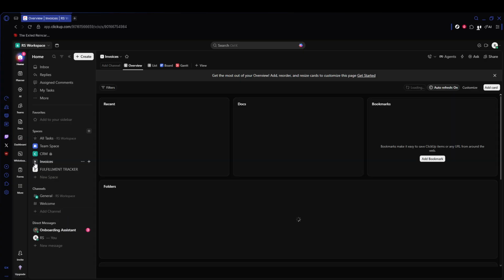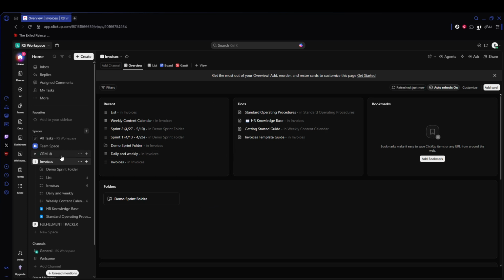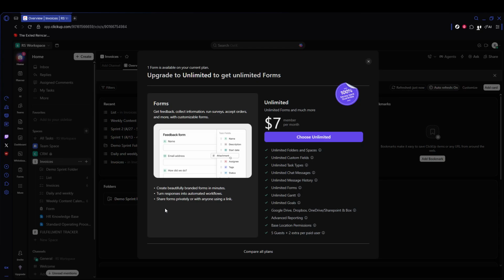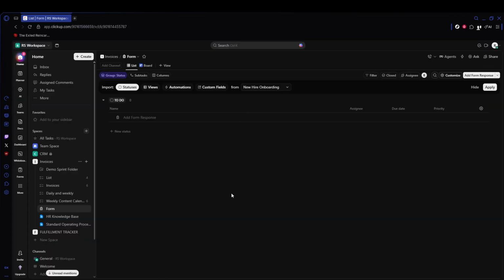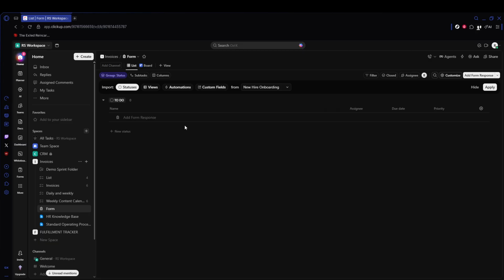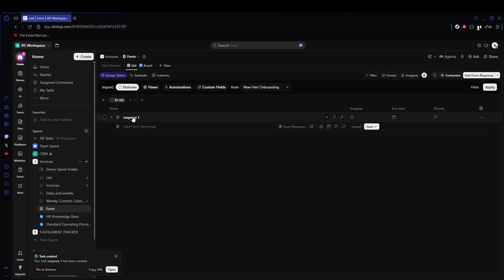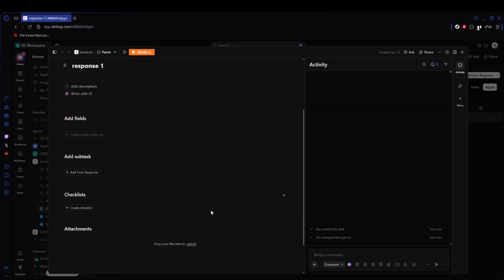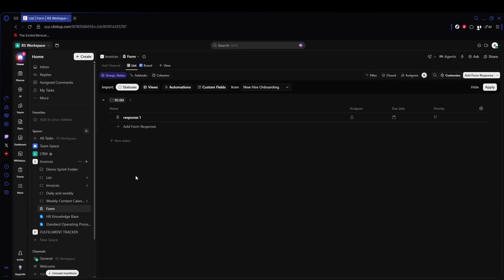How to Use ClickUp Forms - ClickUp Form View - Create Forms Within ClickUp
In today's video we cover How to Use ClickUp Forms - ClickUp Form View - Create Forms Within ClickUp